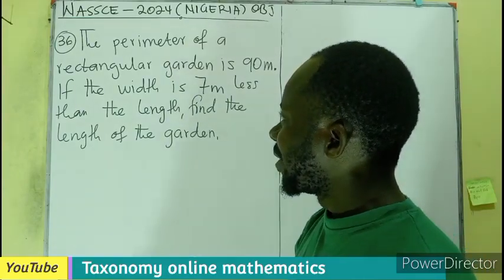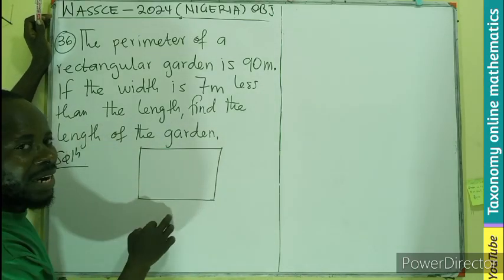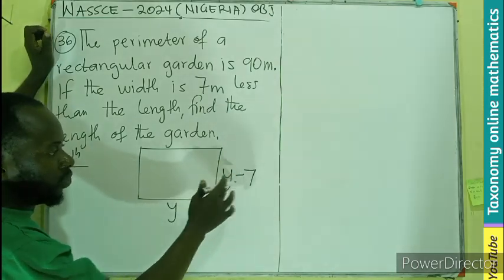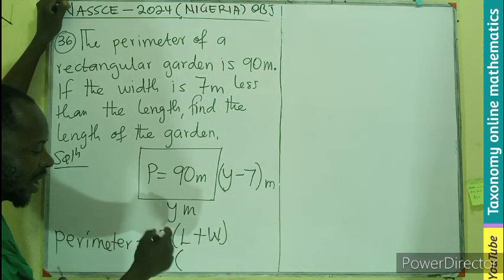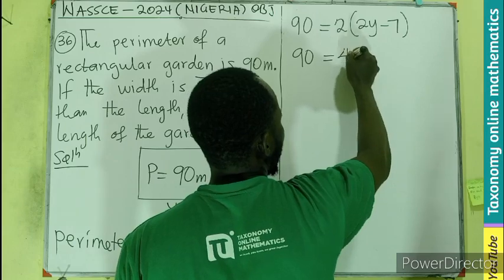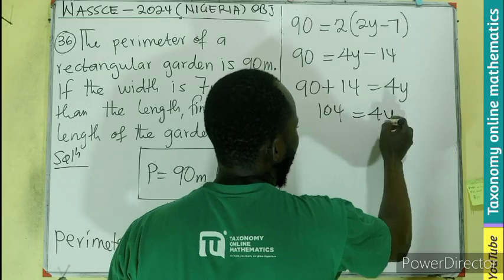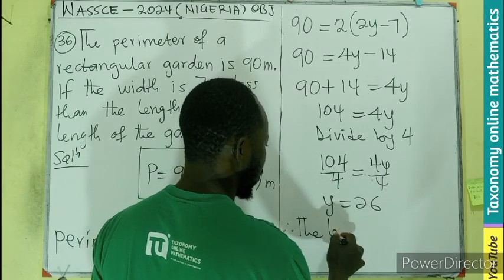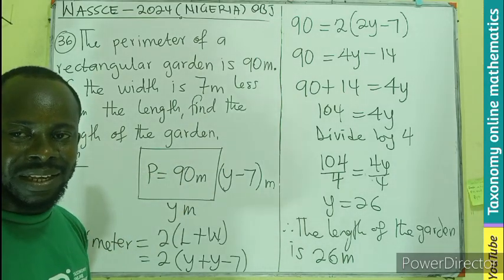2024 WASSCE MAY/JUNE | Perimeter of a Rectangle | OJB No. 36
"Unlock the mystery of rectangle dimensions with our easy-to-follow tutorial! In this video, we'll show you how to find the length of a rectangle when you know the width is 7 less than the length and the perimeter. Perfect for students and anyone looking to brush up on their geometry skills, this tutorial will guide you through the problem-solving process step by step.